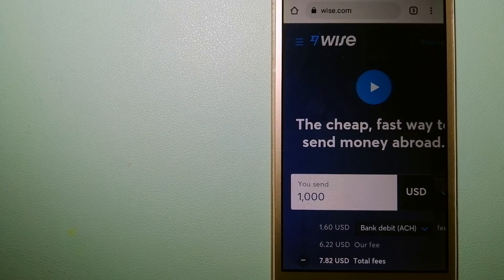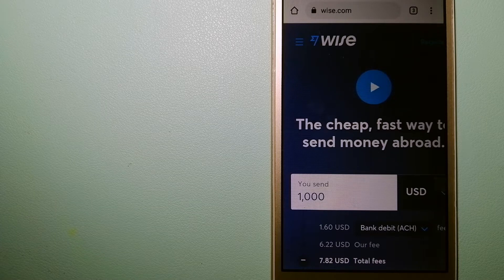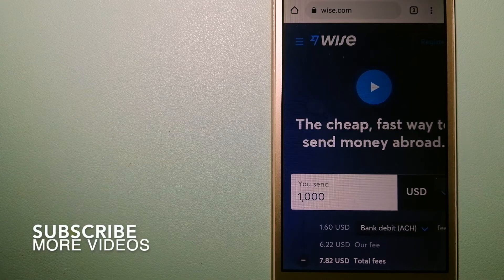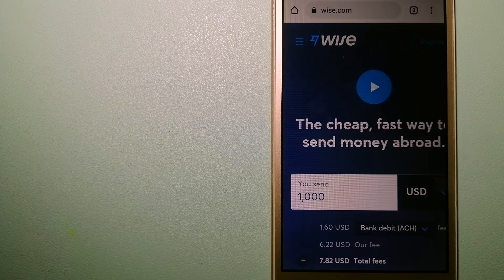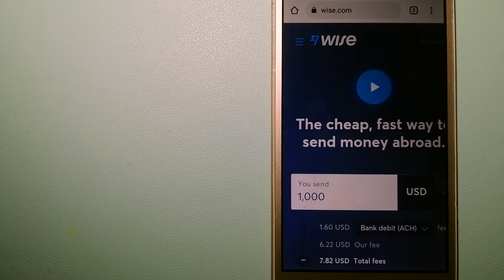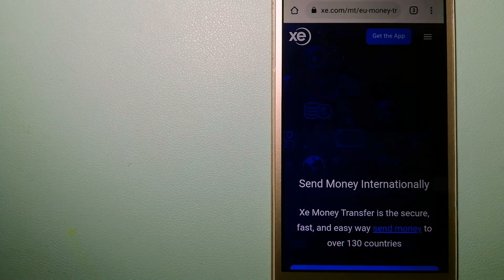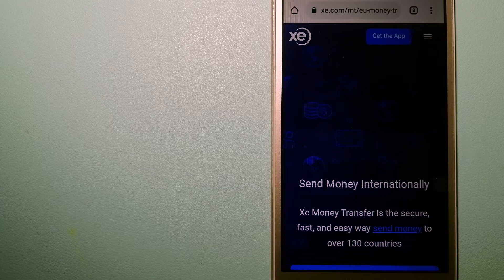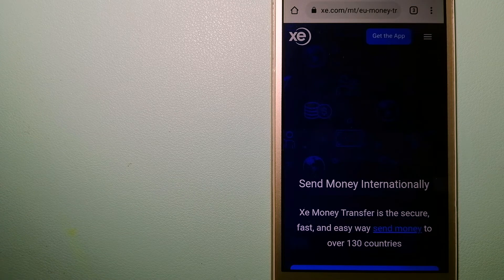🔴 How To Transfer Money Overseas From Argentina to Serbia🔴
Serbia (/ˈsɜːrbiə/ (listen), SUR-bee-ə; Serbian: Србија, Srbija, pronounced [sř̩bija] (listen)), officially the Republic of Serbia (Serbian: Република Србија, Republika Srbija, pronounced [repǔblika sř̩bija] (listen)), is a landlocked country in Southeast Europe, at the crossroads of the Pannonian Plain and the Balkans. It shares land borders with Hungary to the north, Romania to the northeast, Bulgaria to the southeast, North Macedonia to the south, Croatia and Bosnia and Herzegovina to the west, and Montenegro to the southwest, and claiming a border with Albania through the disputed territory of Kosovo.[a] Serbia with Kosovo has about 8.6 million inhabitants. Its capital Belgrade is also the largest city.